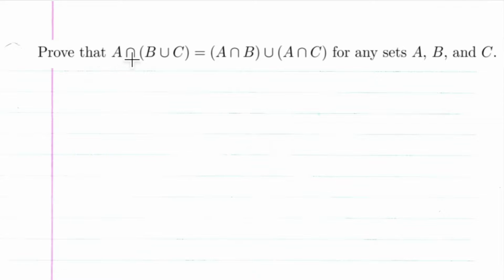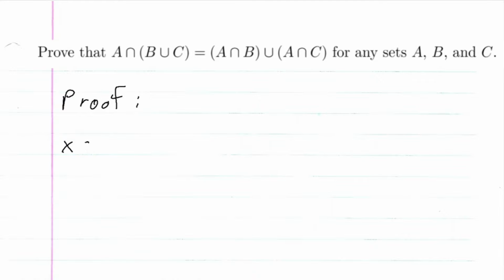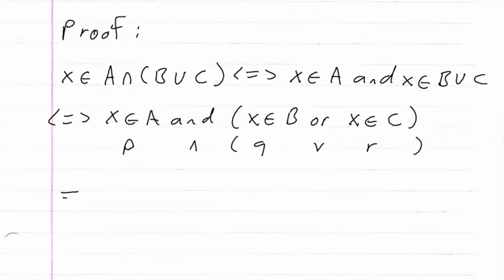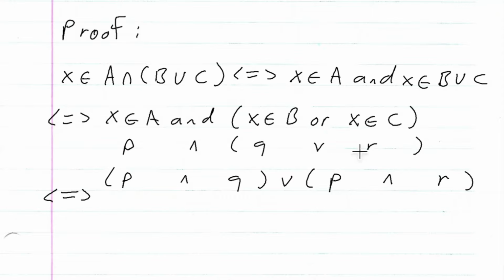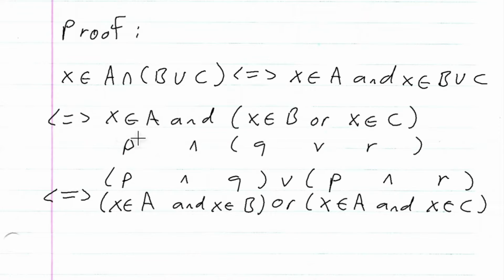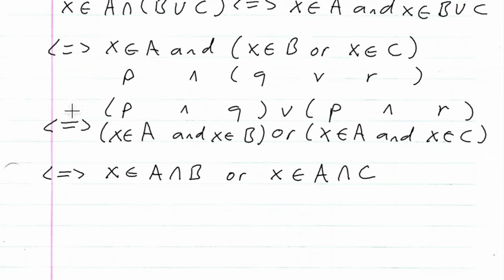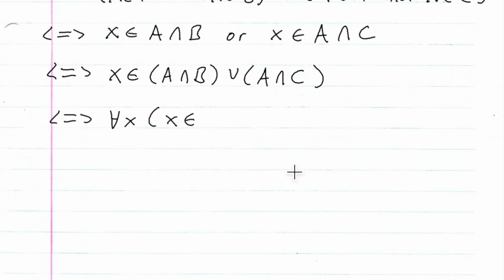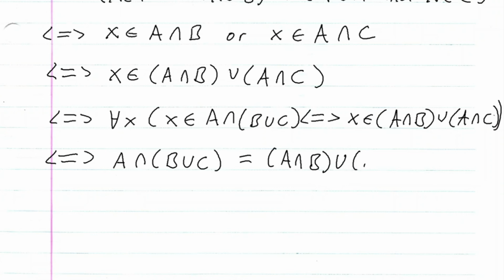Prove one of the Distributive Laws of Sets.